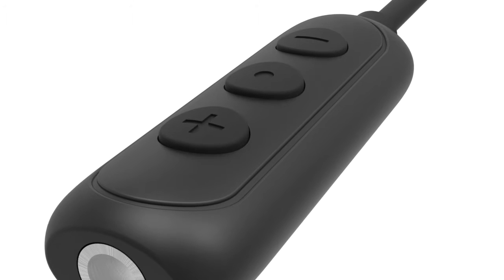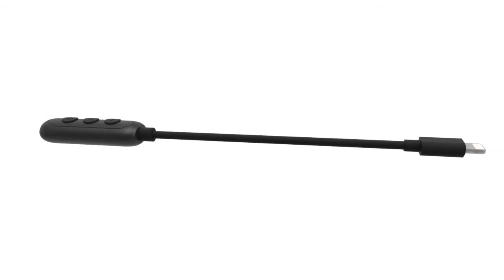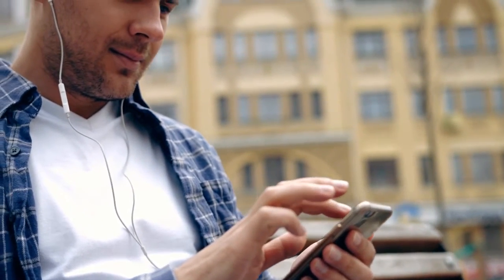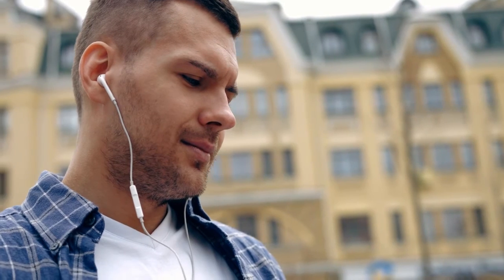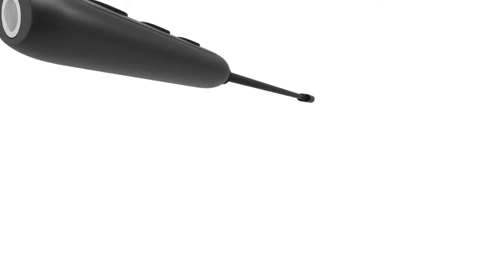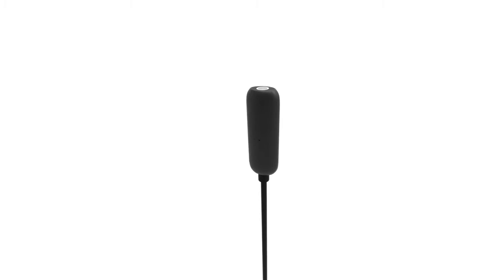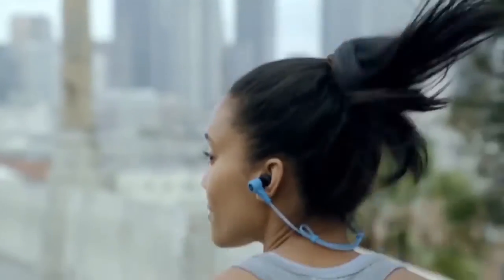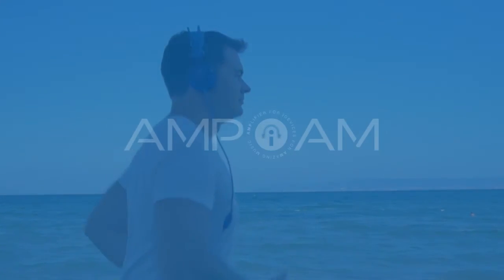AMP I AM The Story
The first practical and portable DAC/amp to provide a direct-digital connection to your iPod touch®, iPhone®, or iPad®

Amp.i.Am: The World’s First headphone amplifier using Apple Official C68 Audio Lightning Adapter.

Get Awesome Portable HiFi sound from iPhones, iPads and iPods using your favorite headphones!